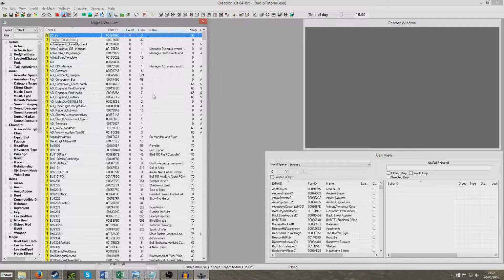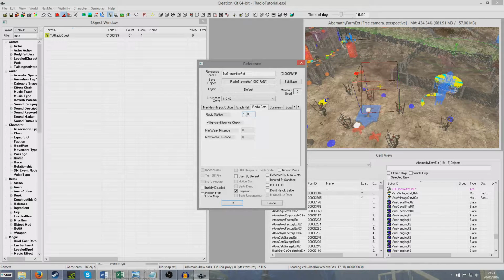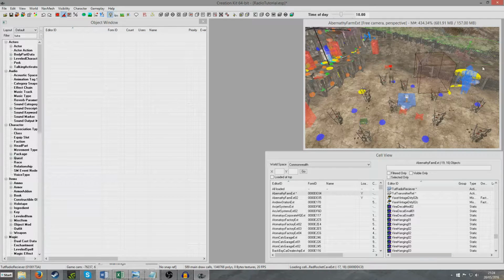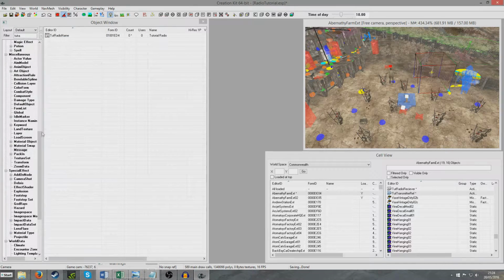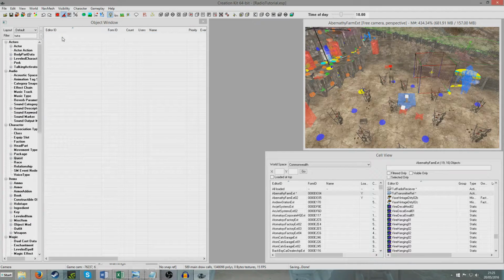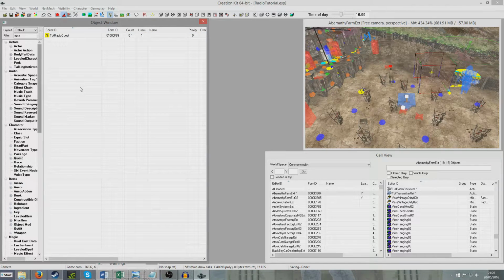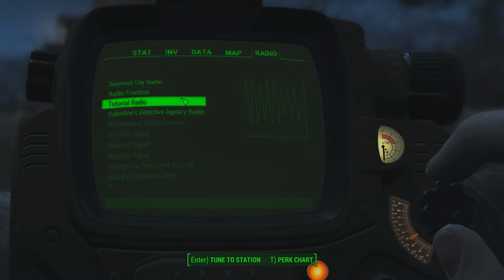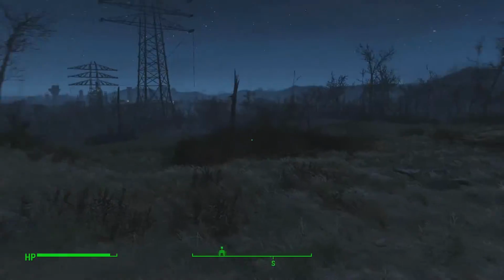Fallout 4 Creation Kit Tutorial - Pipboy Radio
In this tutorial, I demonstrate how to turn the radio from the pervious tutorial into one which can be picked up by the Pipboy.